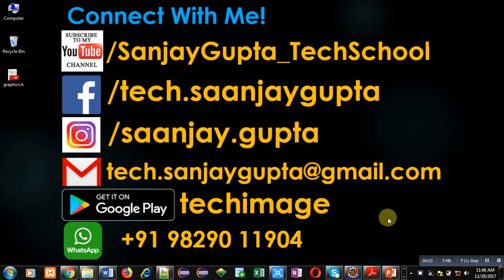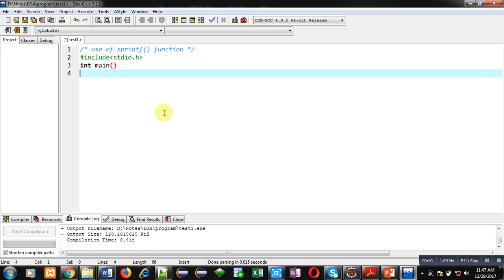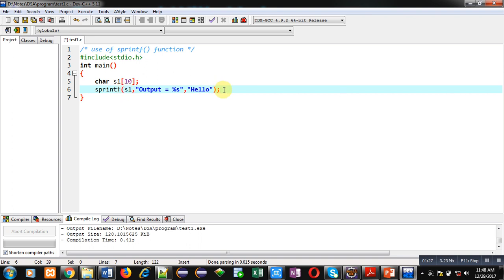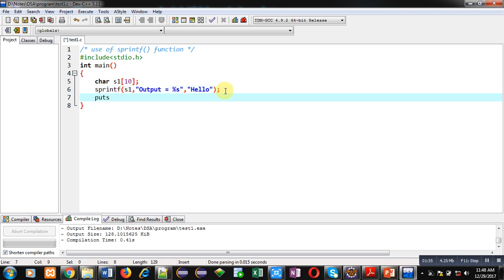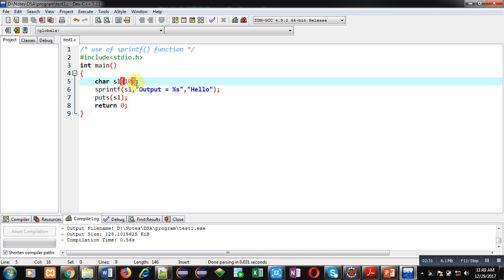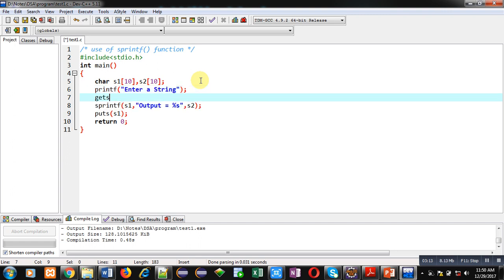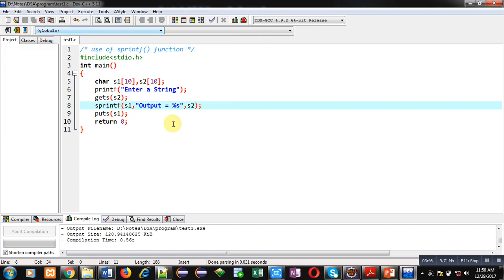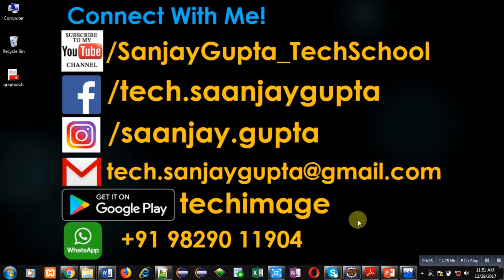C Programming | How to Use sprintf( ) function in programming in C | by Sanjay Gupta